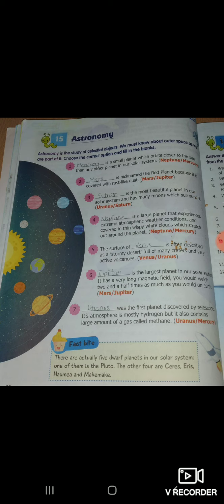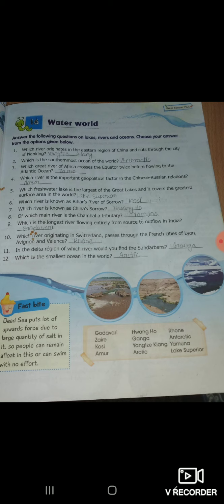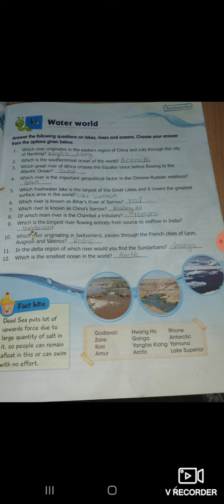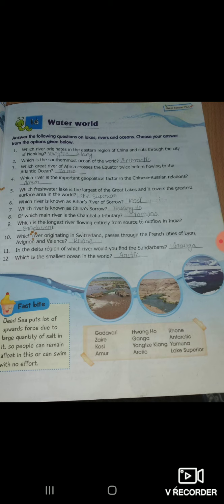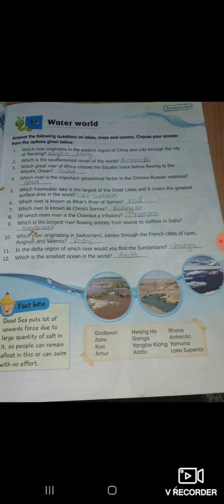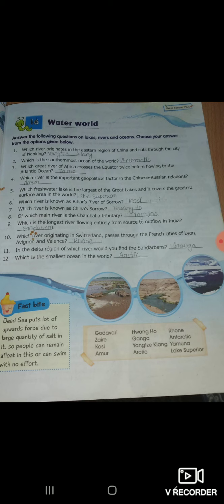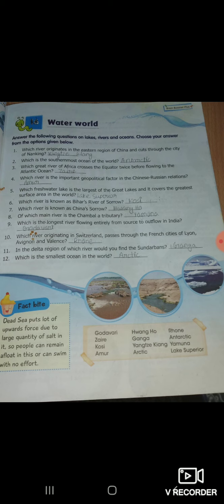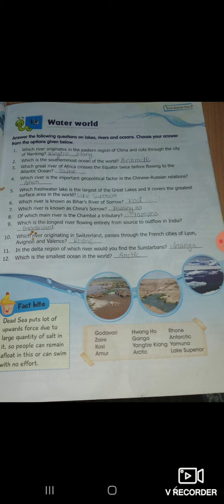Class 6 sub GK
Chapter 15 and 16